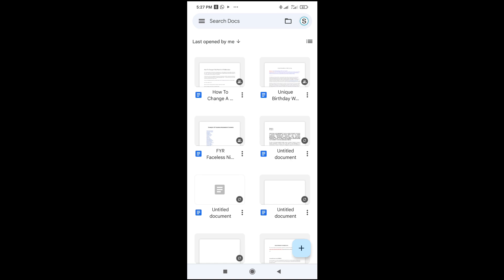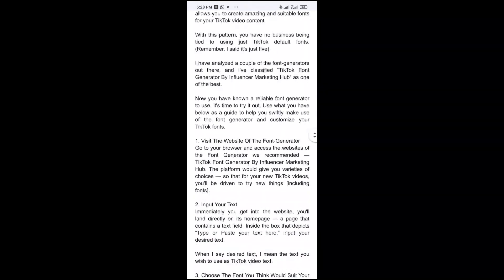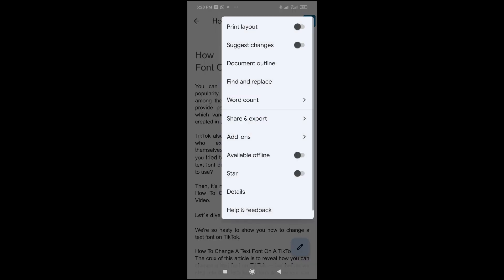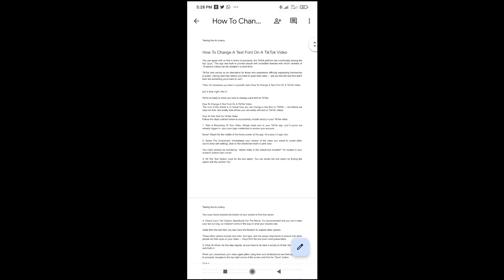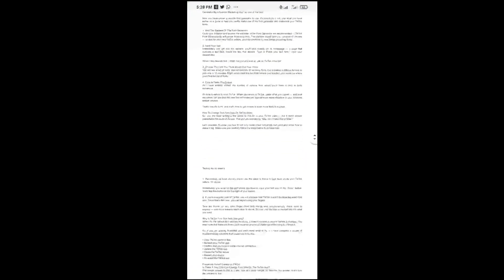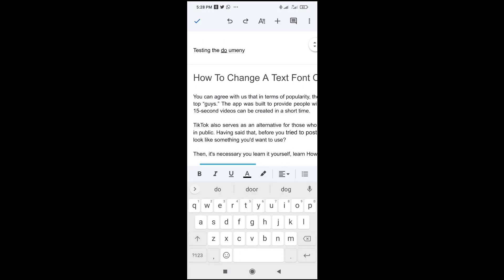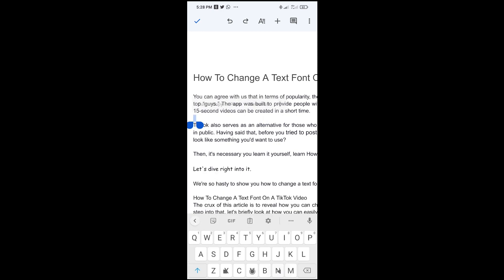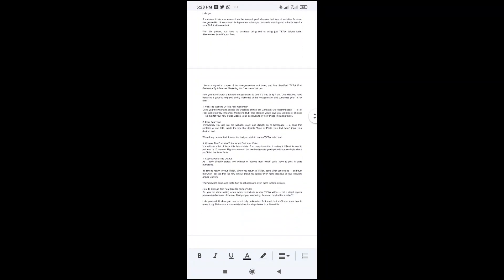How To Remove Header In Google Docs Mobile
How To Remove Header In Google Docs Mobile explained.